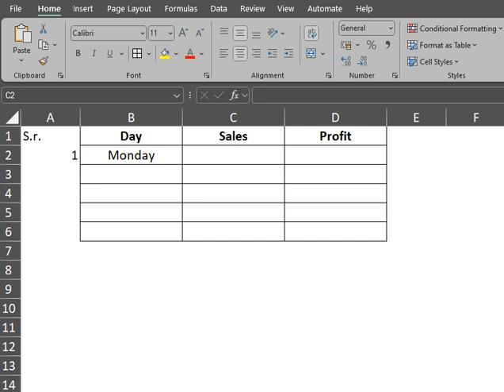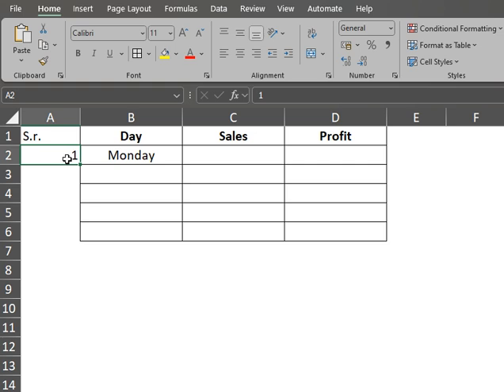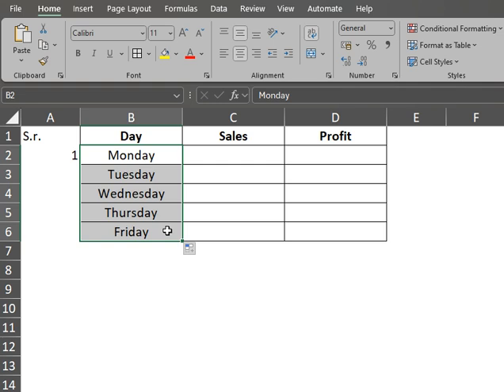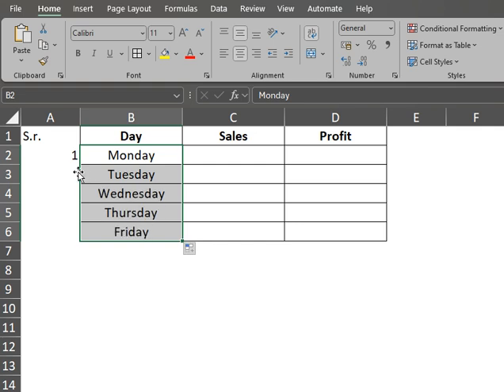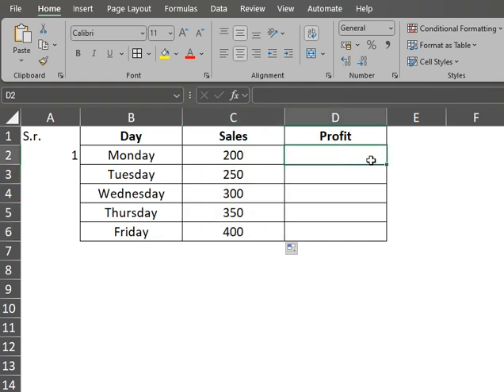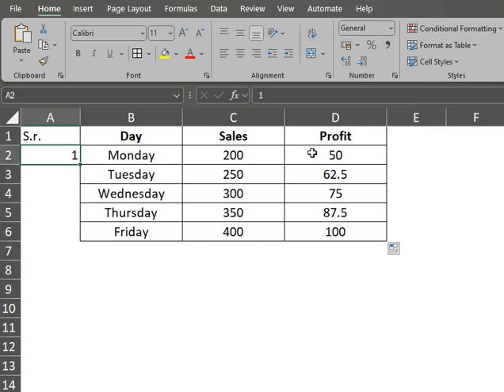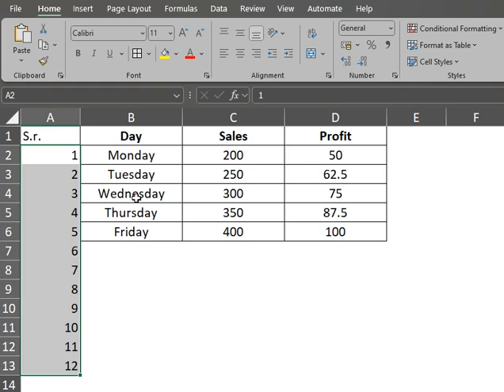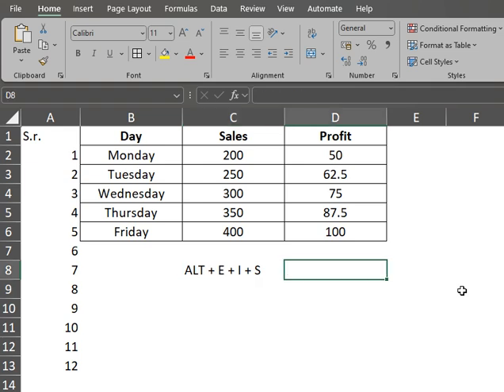Excel Auto Fill: Save Time with Automatic Data Entry | Shortcut ALT+E+I+S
Learn how to use the Auto Fill feature in Excel to save time and effort by automatically filling cells with patterns, sequences, or formulas. In this video, we’ll demonstrate:

Filling sequential data like days of the week.
Copying values across cells.
Extending formulas to multiple rows.
✨ Shortcut Key: ALT + E + I + S (For Windows).

This tutorial is perfect for beginners who want to master data entry in Excel quickly and efficiently. 📊